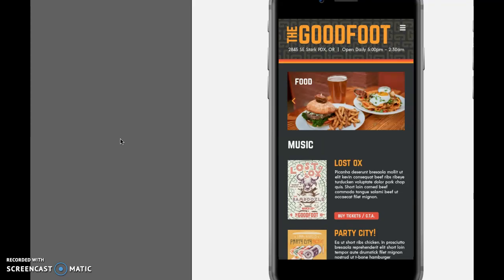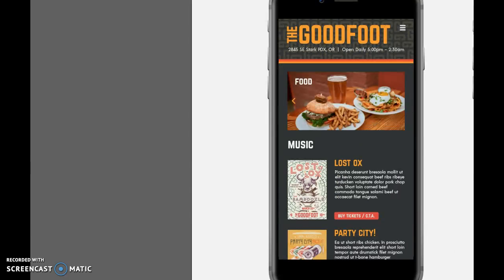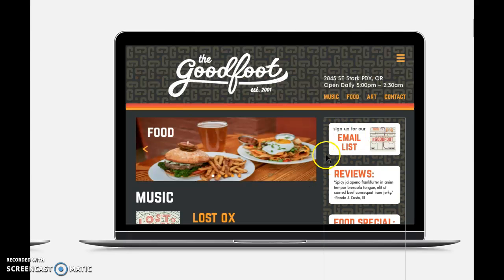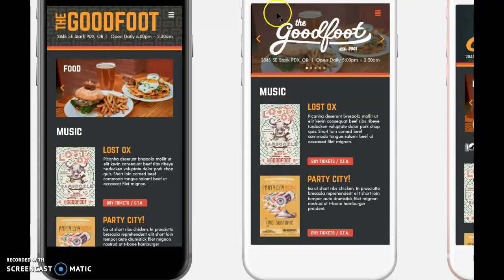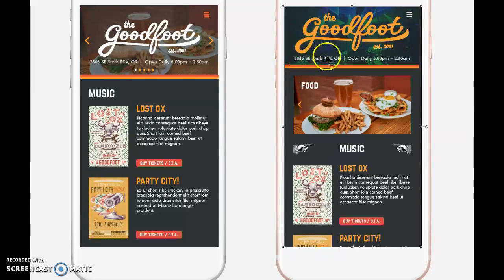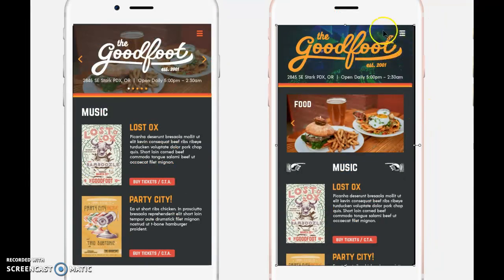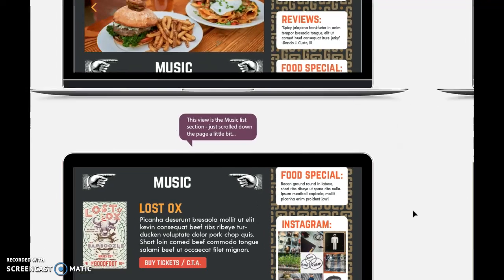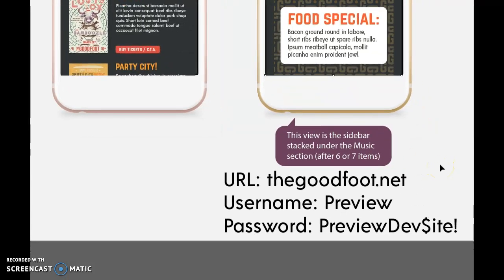mobile & laptop variations - round 2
Screencast-O-Matic and Adobe Illustrator variations on the new Goodfoot website.